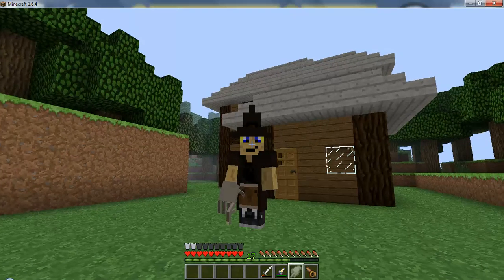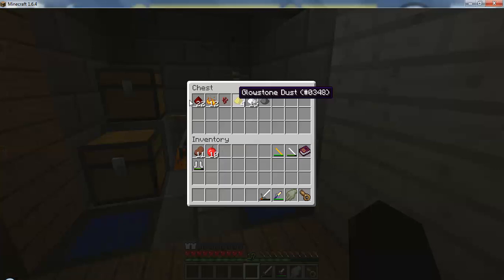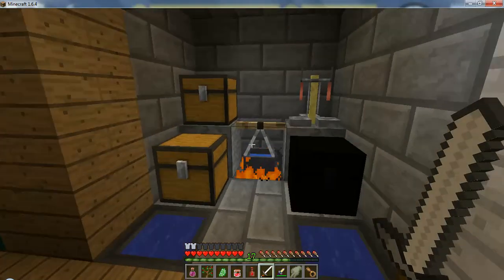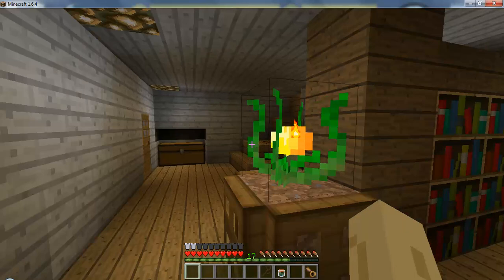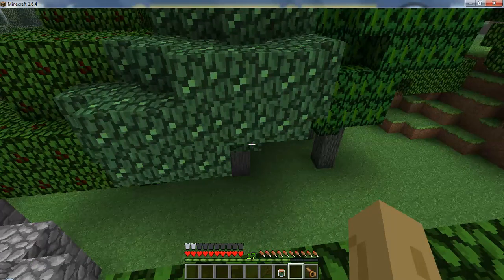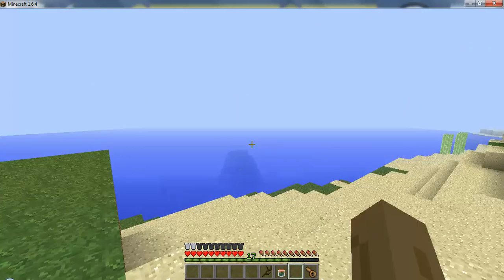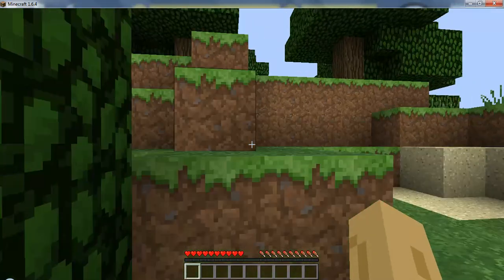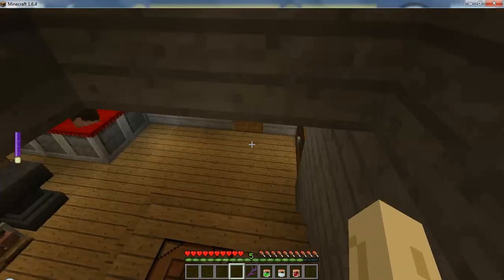Minecraft Witchery Mod Ep. 2 "Infused and Confused"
Today we mess with a dumb kettle that doesn't want to do what we want it to do!!!